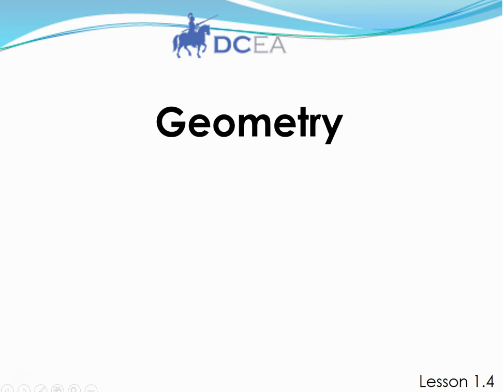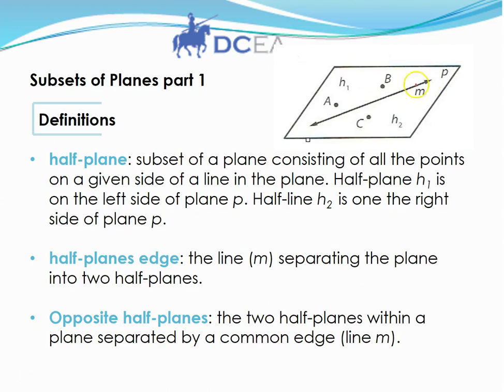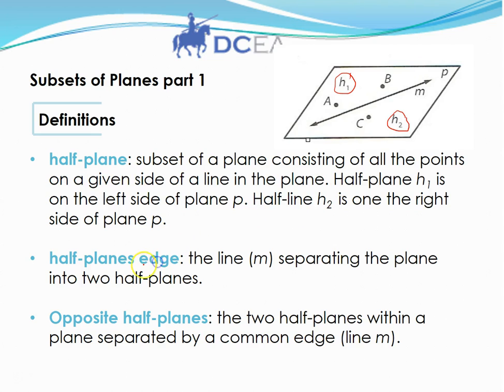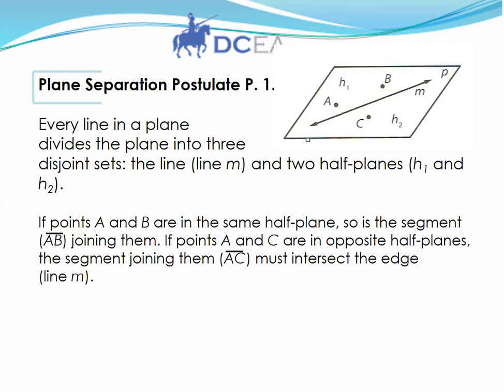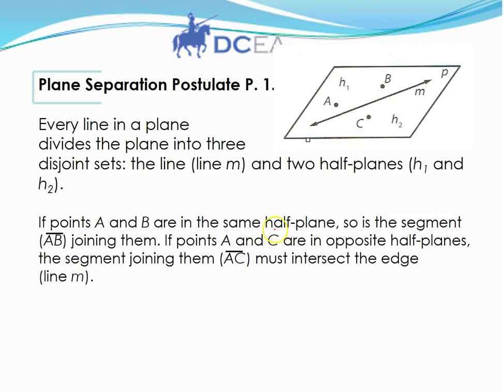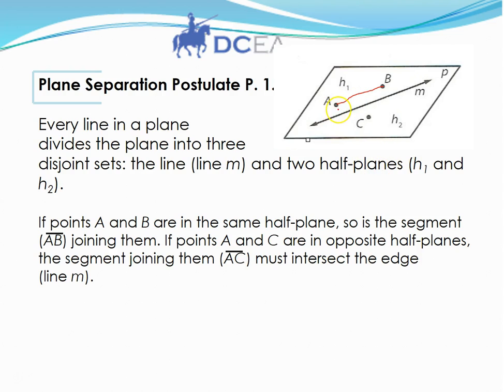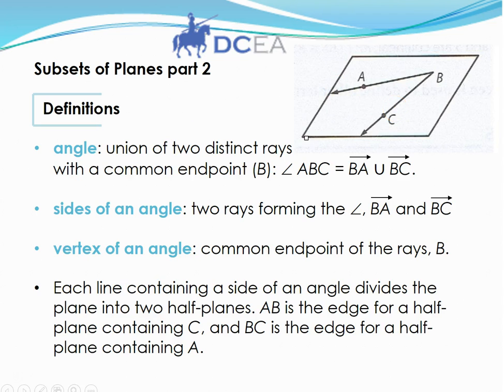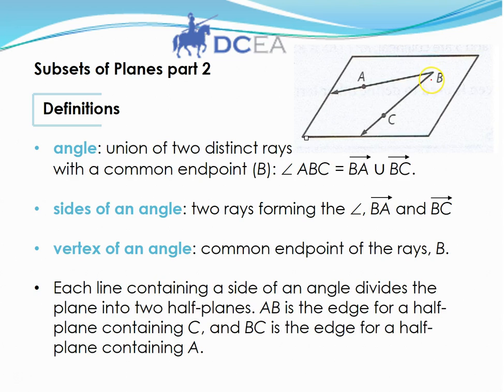Lesson 1 4 pt 2